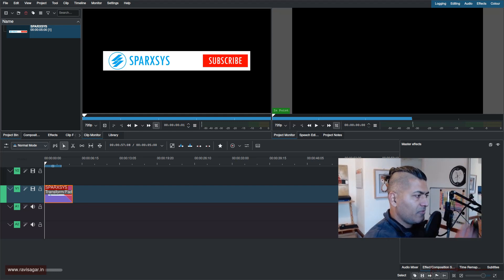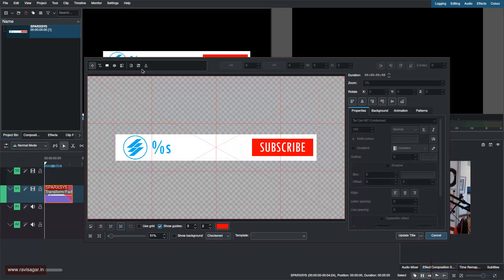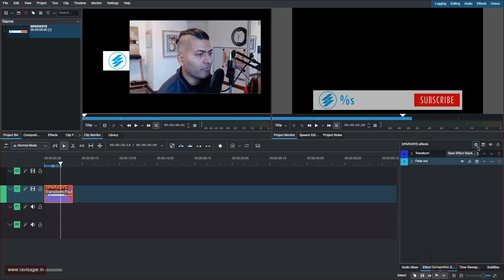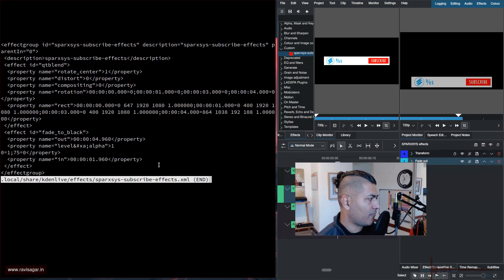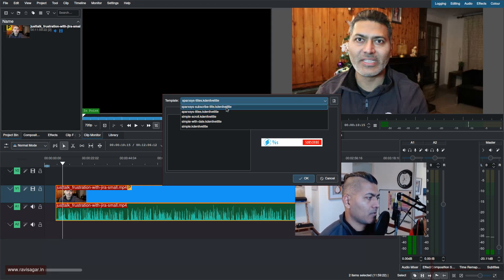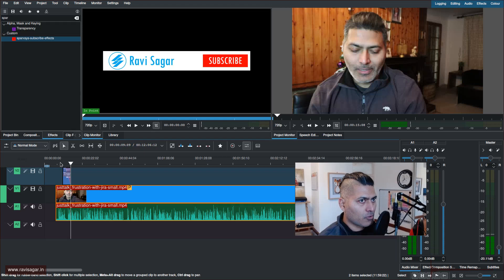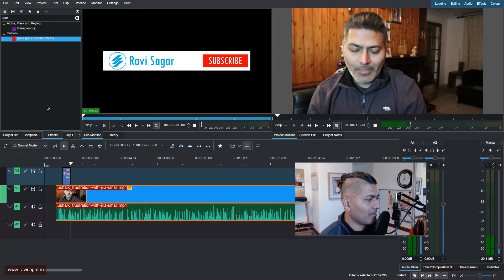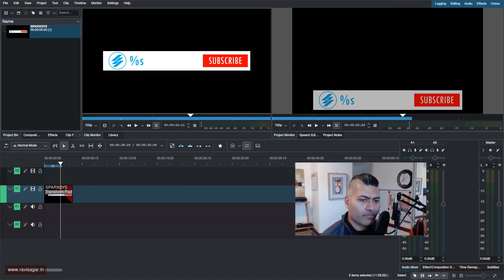kdenlive - Title templates and reuse your effects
Let us learn how to save our templates and reuse the effects in other kdenlive projects.